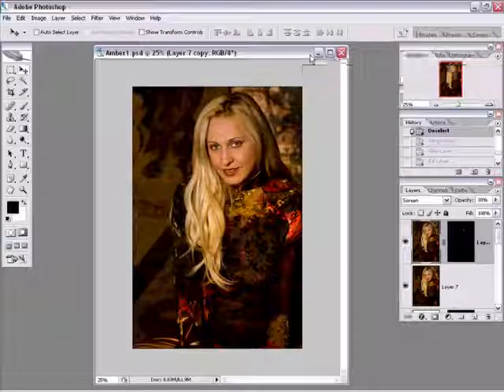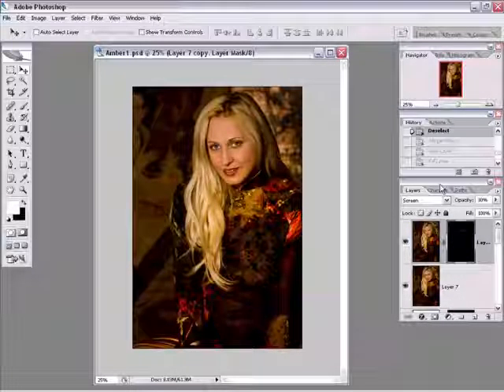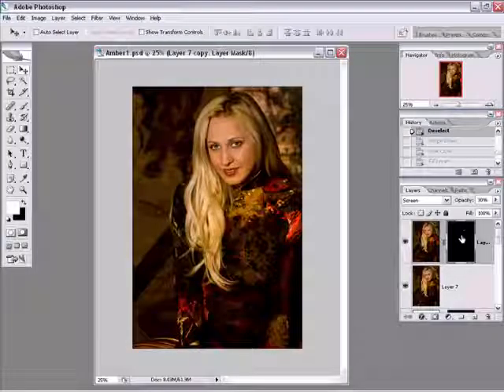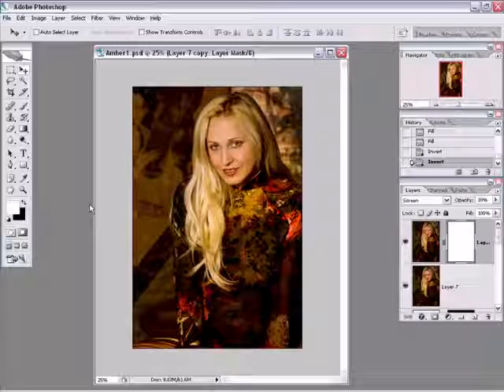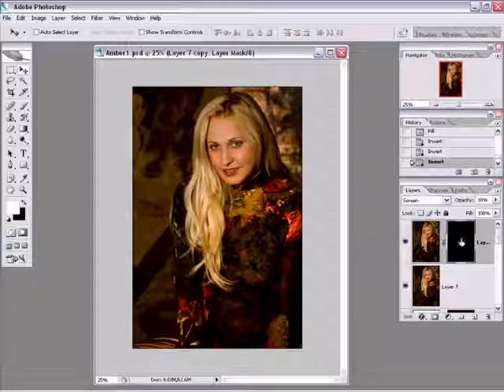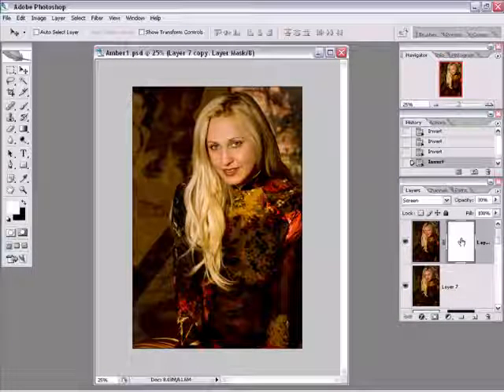Layer Mask Tip